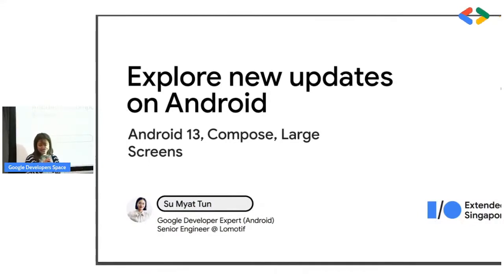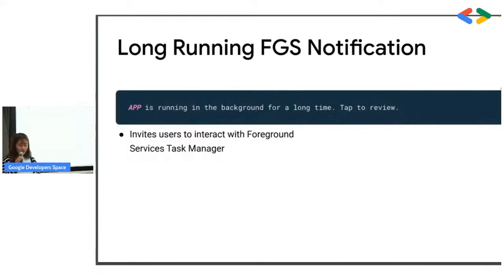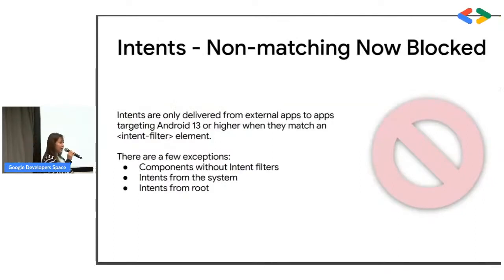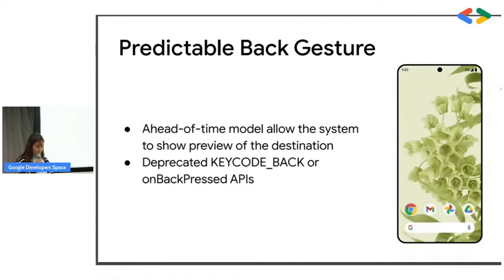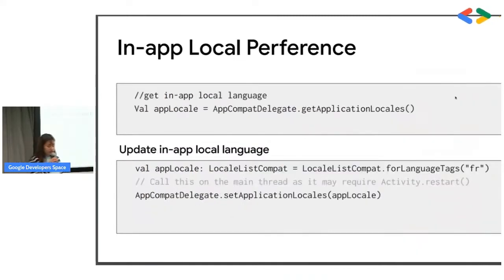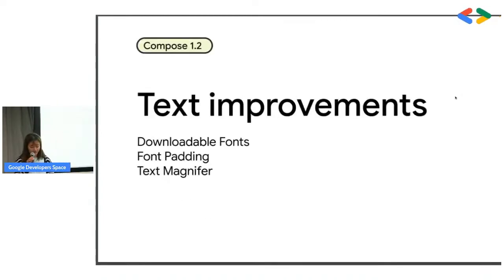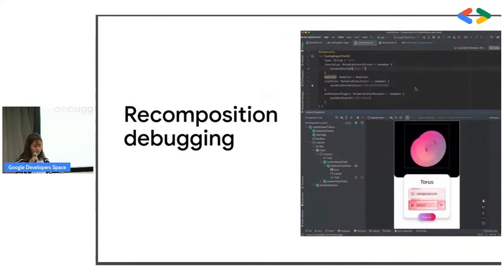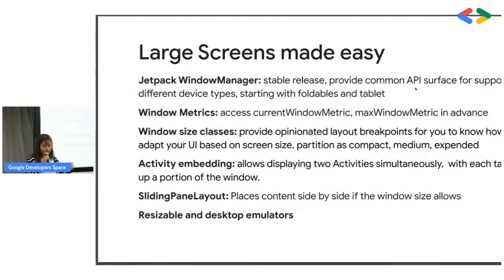New Updates on Android 13, Compose, Large Screens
Timestamps:
00:00 Topic Introduction & Android 13
01:03 Behaviour Changes, New Features & APIs
01:06 Notification Permission & "Don't Allow"
01:48 UX Following Best Practices
02:05 Dismiss-able FGS Notifications
02:15 Foreground Services Task Manager
02:57 No Callback Sent When User Stop App
03:21 Long Running FGS Notification
03:48 Swipe UP & Force Stop
04:05 Other Permission Changes
09:30 Feature & APIs - Predictable Back Gesture
10:44 Themed App Icons
10:55 Monochromatic Icon Specifications
11:31 Per-App Local Preferences
12:03 In-app Language Pickers
13:01 Photo Picker
15:11 Other Changes
15:27 Features & Improvement in Compose
15:33 Text Improvements, Downloadable Fonts, Font Padding, Text Magnifier
17:15 Layout Improvements, Lazy Layouts, Nested Scrolling, Windows Insets, Shared Elements
18:46 Tools, Live Edit & Recomposition Debugging
19:39 Apps Adaptability, Quality Matters, Android 12L & 13
20:30 Developments Changes

Name: Su Myat Tun (Google Developer Expert - Android, Senior Software Engineer, Lomotif)
Topic: Explore New Updates on Android 13, Compose, Large Screens

In this talk, Su Myat will cover what we should know to lightly future proof an app. We will learn about some key android 13 updates, media and large screens for android app development.